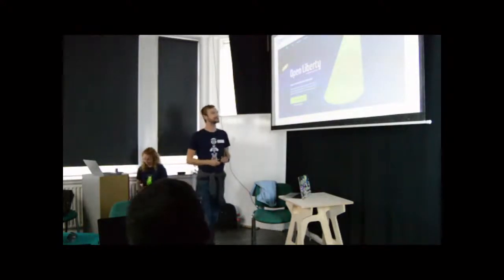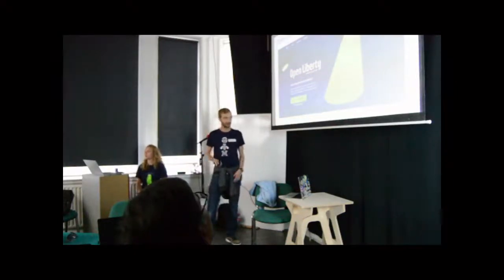DubJUG Workshop with Grace Jansen, Java Champion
This is a live in-person workshop with Java Champion Grace Jansen, IBM developer advocate, hosted by the Dublin Java User Group. Venue, TechMeetup.space at tcube, No.1 O'Connell Street in Dublin city centre.

Enabling applications to really thrive (and not just survive) in cloud environments can be challenging. The original 12 factor app methodology helped to lay out some of the key characteristics needed for cloud-native applications... but... as our cloud infrastructure and tooling has progressed, so too have these factors.

In this 2 hour interactive workshop,  'Thriving in the cloud: Venturing Beyond the 12 Factors' , we'll dive into the extended and updated 15 factors needed to build cloud native applications that are able to thrive in this environment and get hands-on with open-source technologies and tools (including MicroProfile, Jakarta EE, Open Liberty, OpenJ9, and more!) that can help us achieve this.

Watch, or follow along with Grace to get hands on with the OSS cloud-native technologies as she runs through and uses.